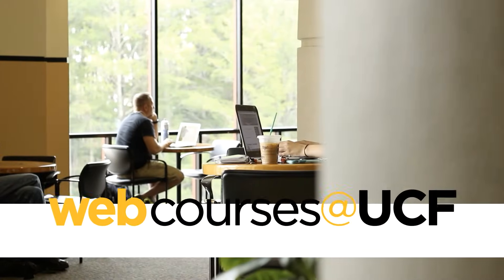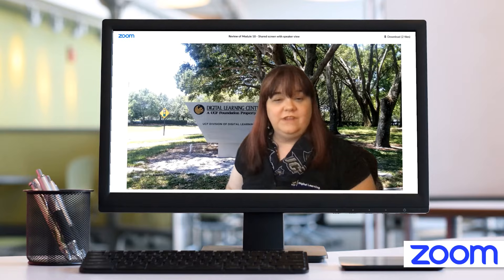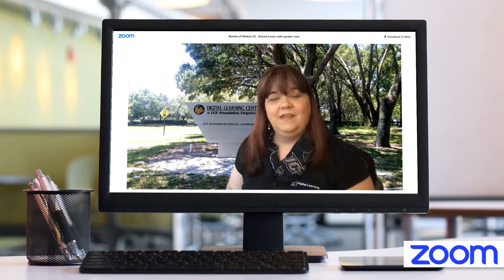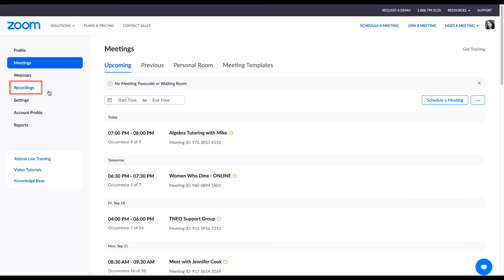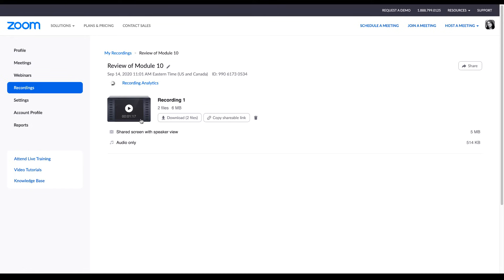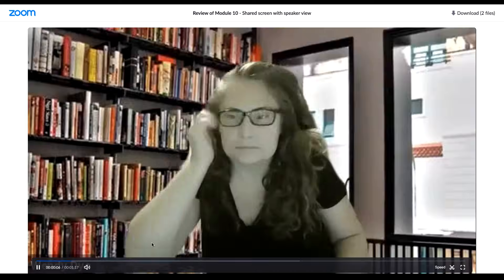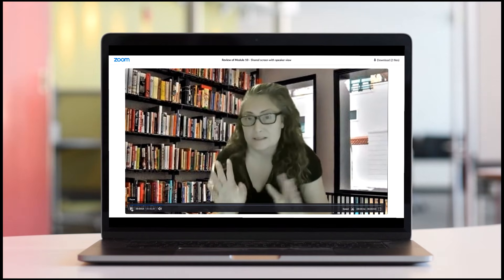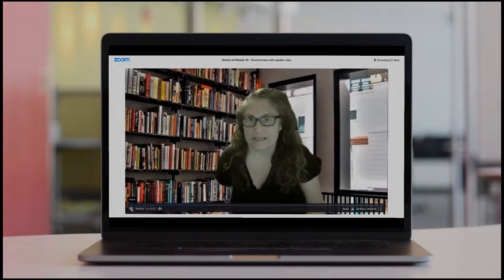How to Trim Your Zoom Recording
Learn how to trim your Zoom Meeting Recordings.